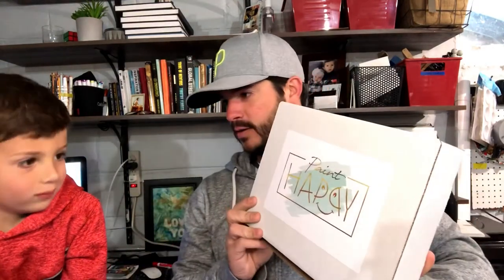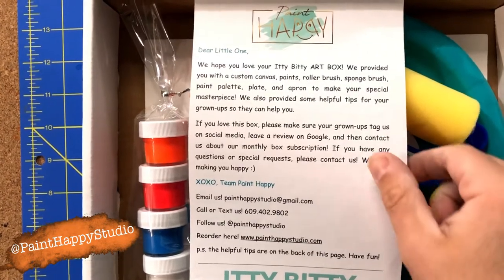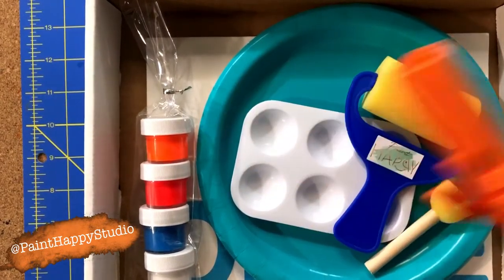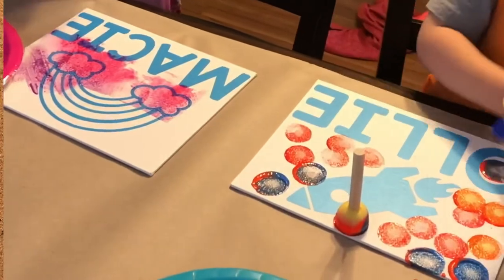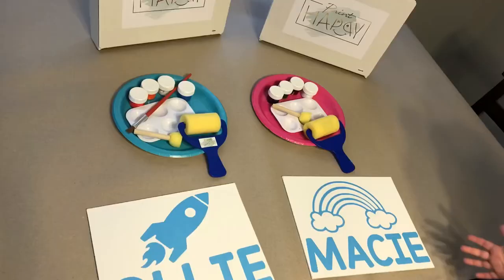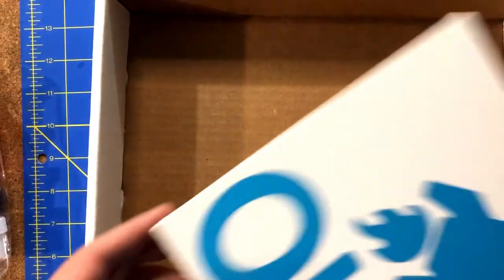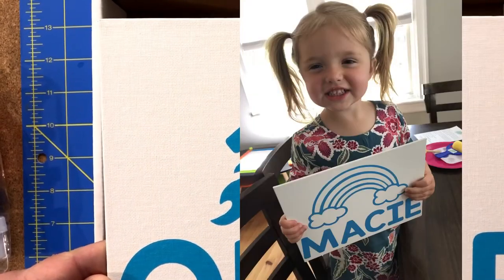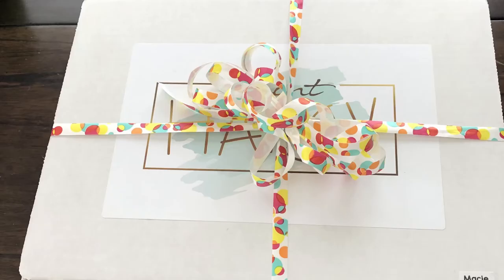Check out this art box from Paint Happy Studio!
We had fun painting with our Art Box from Paint Happy Studio in Somers Point, NJ! It is a great way to keep the kids creating at home and come with a bunch of stuff. Visit painthappystudio.com to get yours!